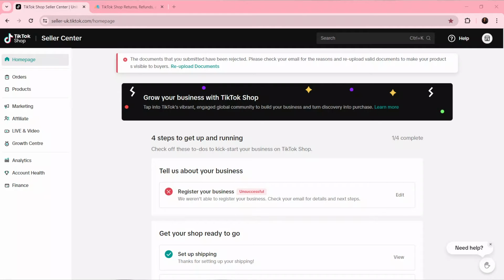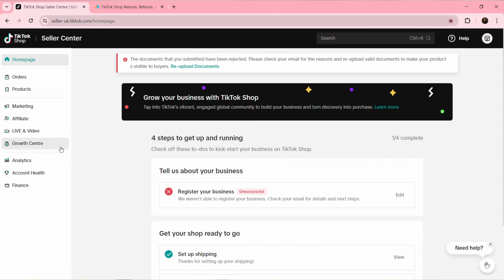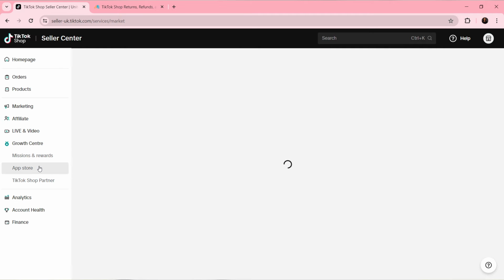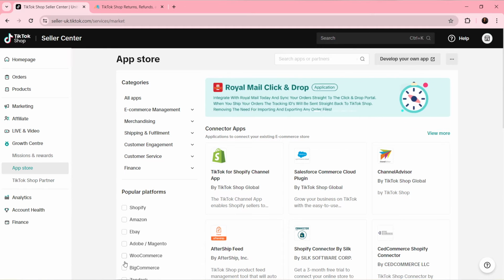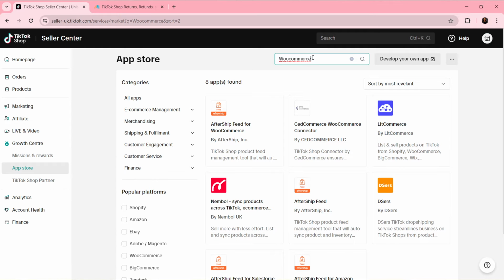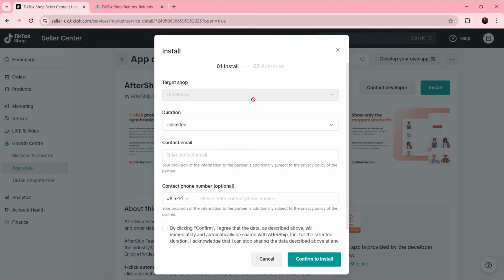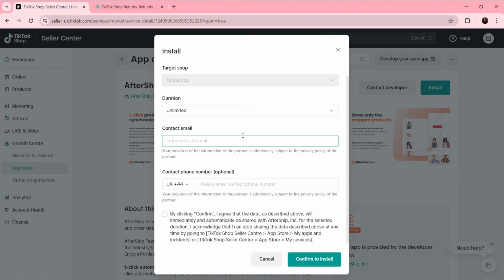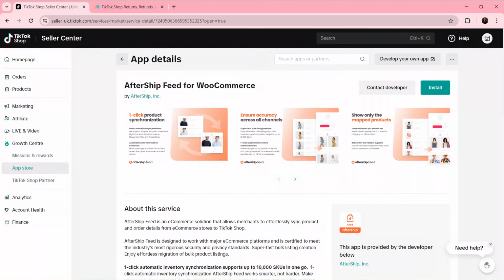How to Connect Woocommerce to Tiktok Shop (Quick Tutorial)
In this video I will show you How to Connect Woocommerce to Tiktok Shop. It would be good if you watch the video until the end so that you don't miss important steps.